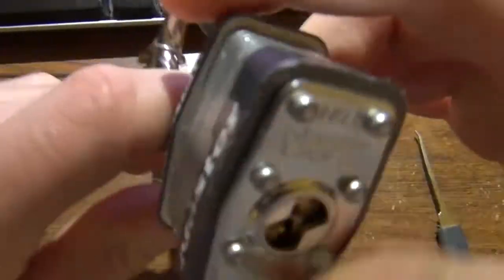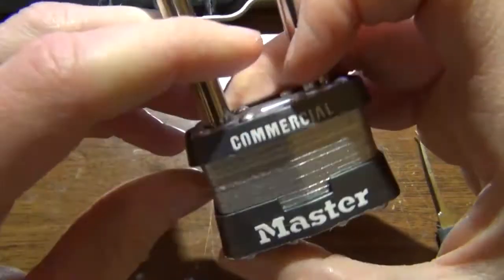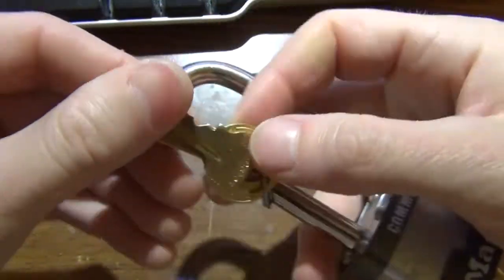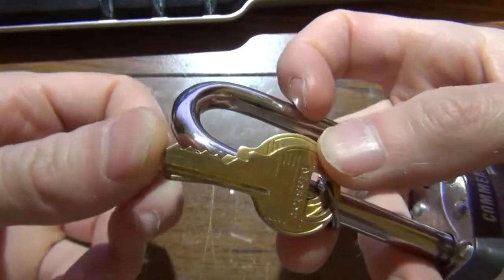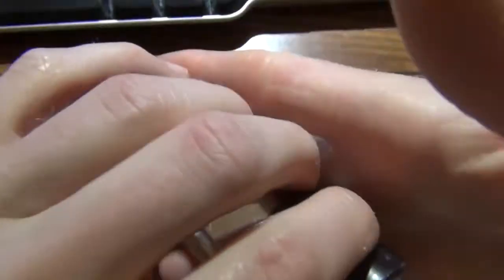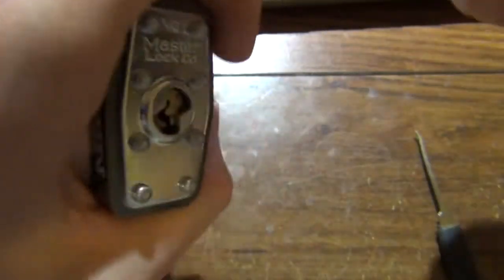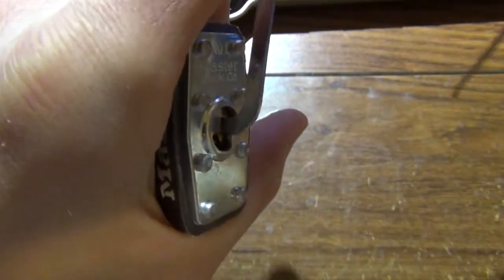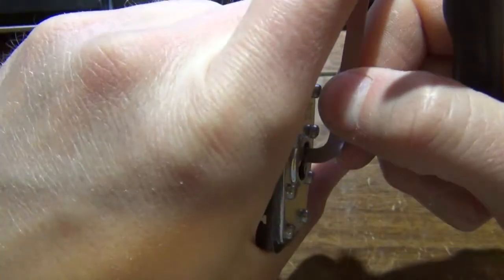(275) Commercial Master Lock No 1 SPP'd